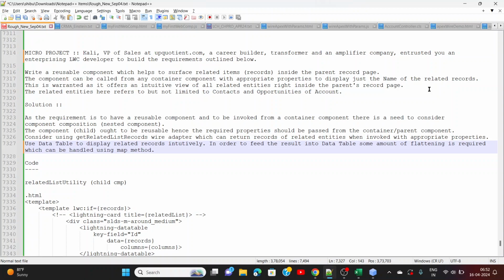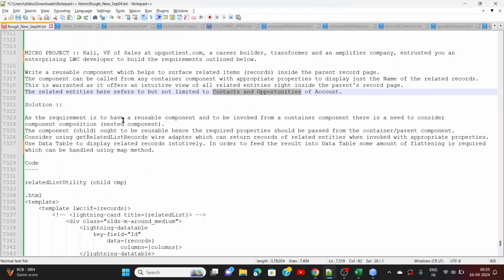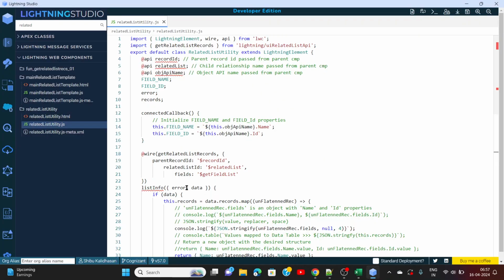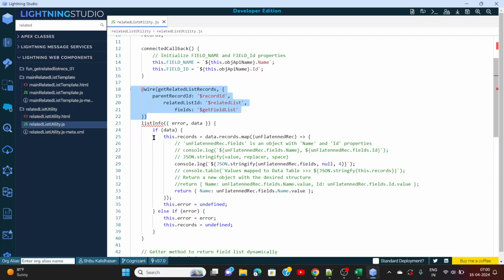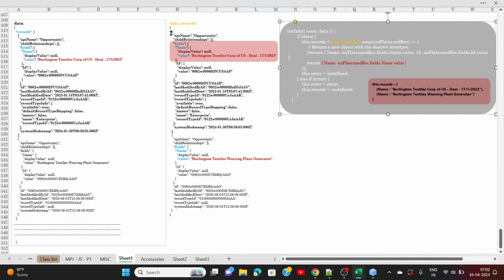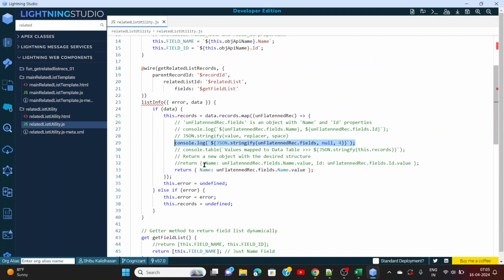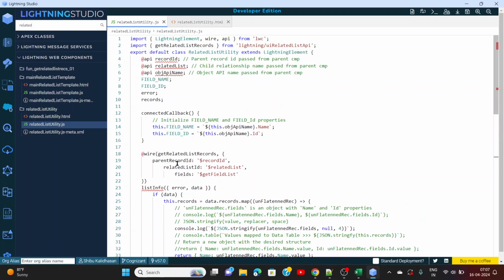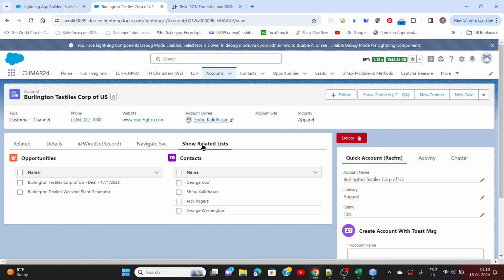MICRO PROJECT : Display Related Items side by side in Parent Record Page @wire getRelatedListRecords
MICRO PROJECT :: Kali, VP of Sales at upquotient.com, a career builder, transformer and an amplifier company, entrusted you an enterprising LWC developer to build the requirements outlined below.

1. Write a reusable component which helps to surface related items (records) inside the parent record page.
2. The component can be called from any container component with appropriate properties to display just the Name of the related records.
3. This is warranted as it offers an intuitive view of all related entities right inside the parent's record page.
4. The related entities here refers to but not limited to Contacts and Opportunities of Account.

Solution ::

1. As the requirement is to have a reusable component and to be invoked from a container component there is a need to consider component composition (nested component).
2. The component (child) ought to be reusable hence the required properties should be passed from the container/parent component.
3. Consider using getRelatedListRecords wire adapter which can return records of related entities when invoked with appropriate properties.
4. Use Data Table to display related records intutively. In order to feed the result into Data Table some amount of flattening is required which can be handled using map method.